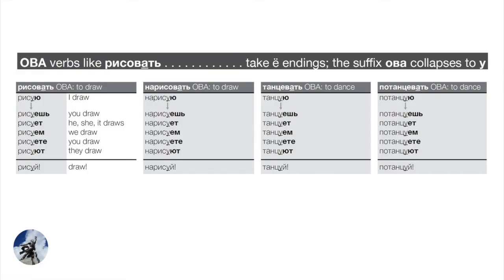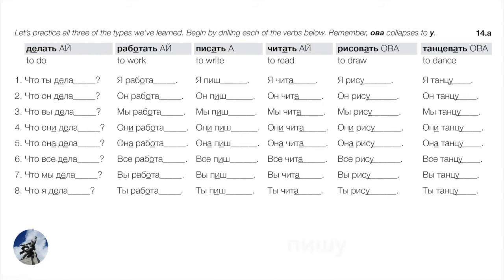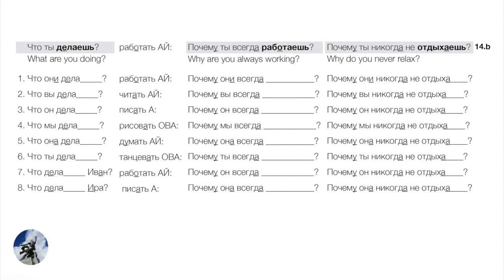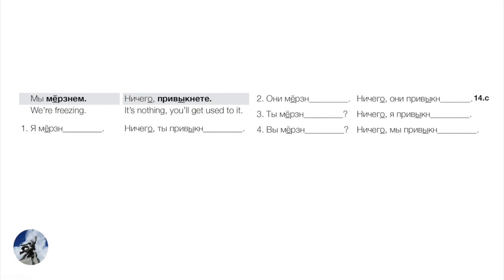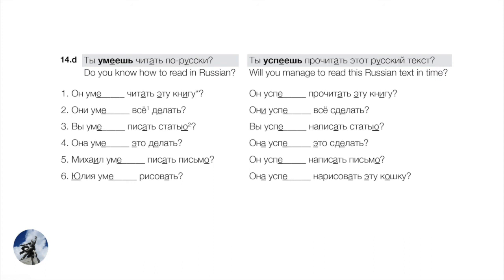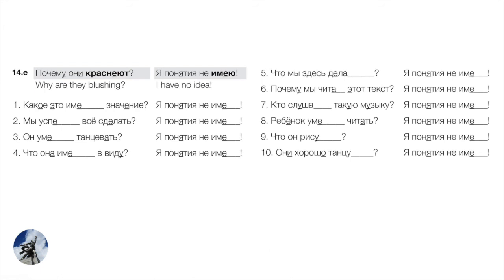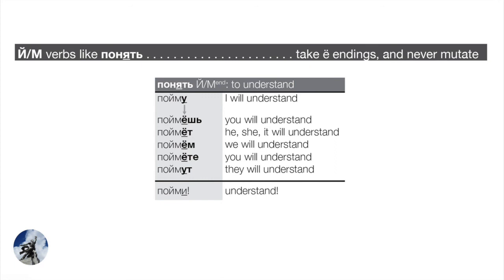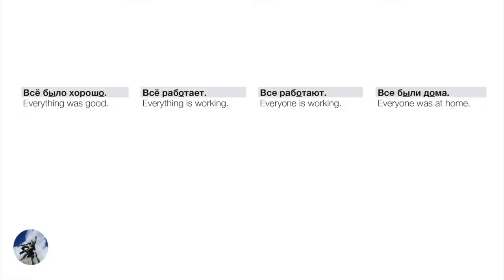Russian Verb Conjugation: More Verb Types with ë Endings (Day 14 of Russian Through Propaganda)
Today we learn a few more major conjugation types that take "ë endings," including some tricky non-suffixed verb types. We also discuss the difference between "everyone" and "everything" in Russian.

Reading Gogol's Petersburg Tales in Russian:

Reading Crime & Punishment in Russian:

Reading Chekhov's Stories in Russian: